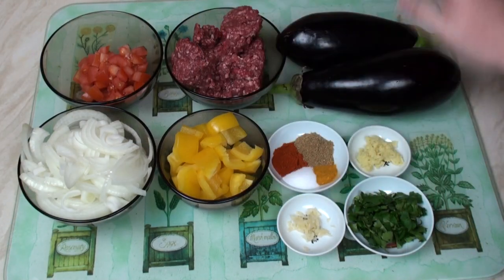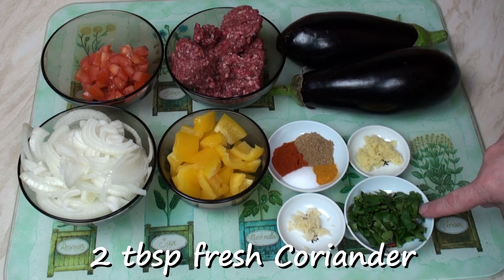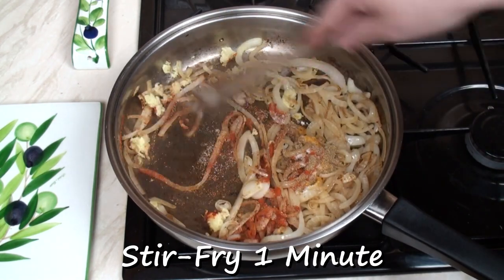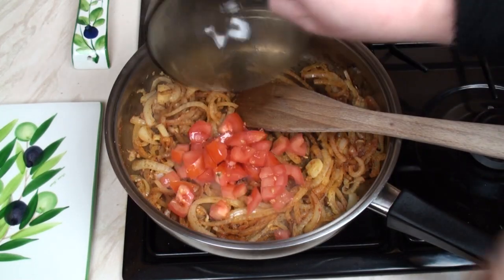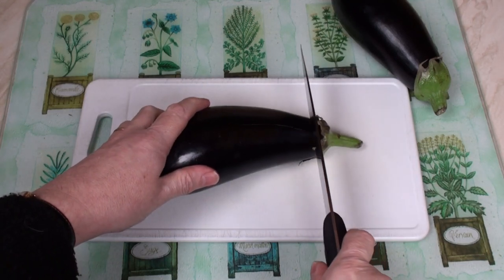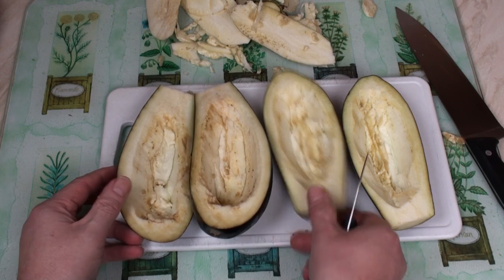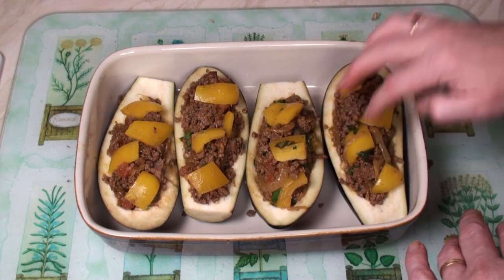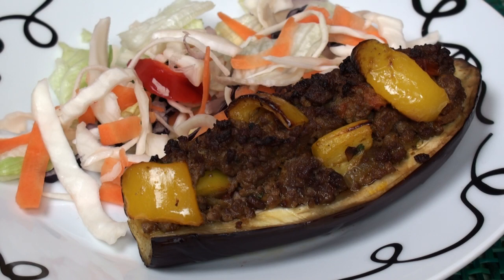Aubergine (Eggplant) Stuffed with Lamb Recipe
Aubergines stuffed with lamb is very easy to prepare and makes for a great low-fat supper.

Ingredients

    2 large aubergines (eggplants)
    350 g (12 oz) lean minced lamb
    1 tomato, chopped
    1 onion, sliced
    1 yellow capsicum, cut into chunks
    1 garlic clove, crushed
    2 tbsp chopped coriander
    1 tsp grated ginger
    1 tsp chilli powder
    1 tsp coriander powder
    1 tsp salt
    ¼ tsp turmeric
    2 tsp vegetable oil

Instructions

    Heat the oil in a pan and stir-fry the onion until golden.
    Add in the garlic, ginger, salt, coriander powder, chilli powder and turmeric. Stir-fry for a further minute.
    Add the tomatoes and stir-fry for a further 5 minutes.
    And add in the lamb and cook until the meat is fully browned. Turn off the heat and stir in the capsicum and fresh coriander.
    Cut the aubergines in half and cut hollows into each of the halves. Put the halves into a casserole dish and spoon the meat mixture into the aubergines.
    Brush the edges of the aubergines with a little oil and bake at 180°C for 25 minutes.

Titli's Tips
Serve with a simple salad or vegetables of your choice. Minced leg of lamb will give the leanest mince for this dish. You can reduce the fat content further by draining the cooked mince lamb from it’s fat.